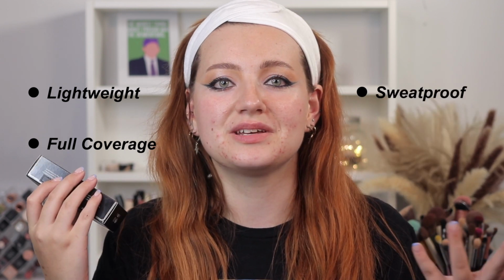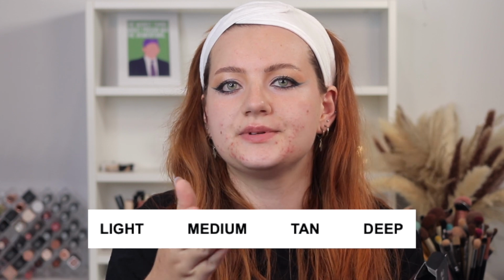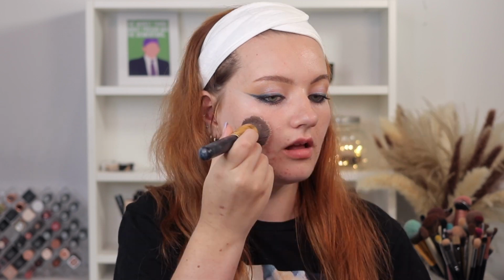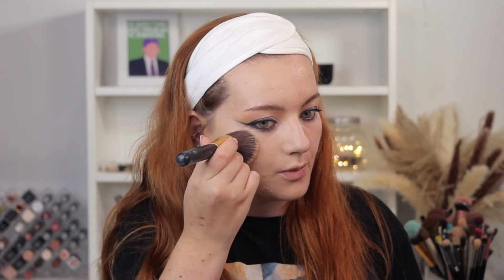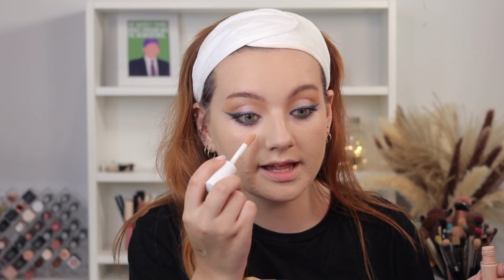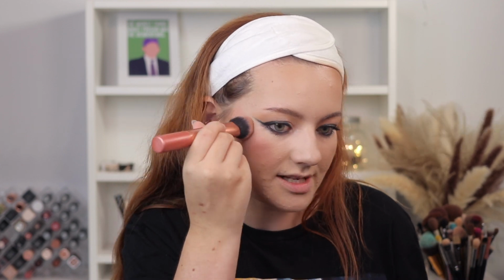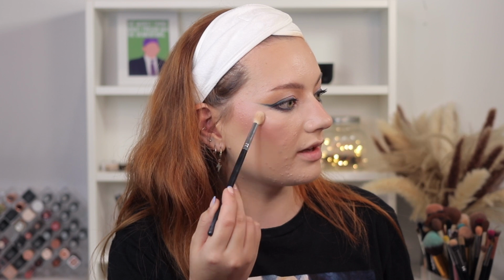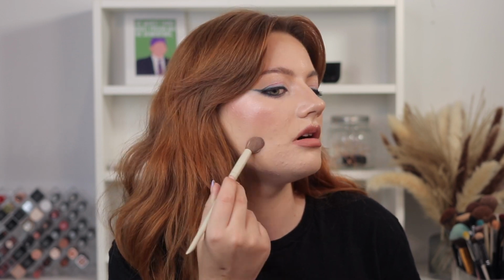KVD Good Apple Serum Foundation Review + Wear Test on OILY/ACNE/TEXTURED skin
Hey guys today we’re doing a KVD Good Apple Serum Foundation review and wear test on oily/acne/textured skin!

It was so good finally being able to try one of the good apple foundations in Australia and see how they wear under the heat and humidity.

Time Stamps:

00:00 info about the foundation for those interested 🫶

05:03 Brush Application

07:12 Sponge Application

11:30 Finished Makeup Look

12:46 6 Hour Wear and Final Impressions

lets be friends, best friends ✨